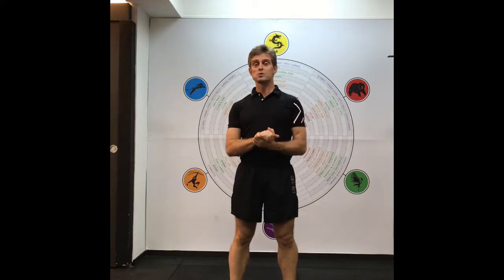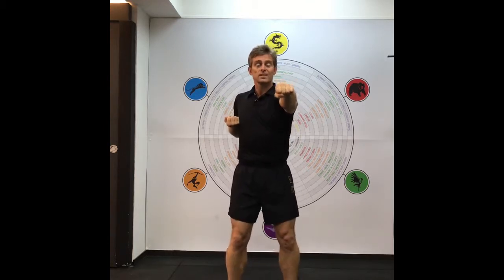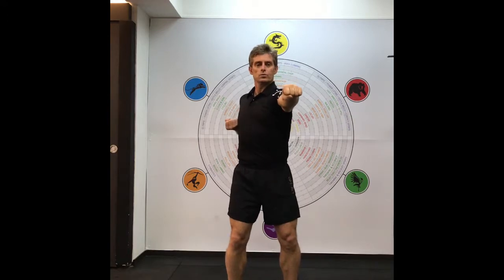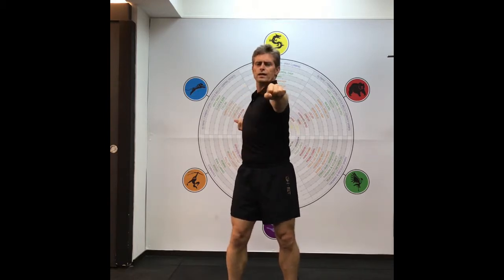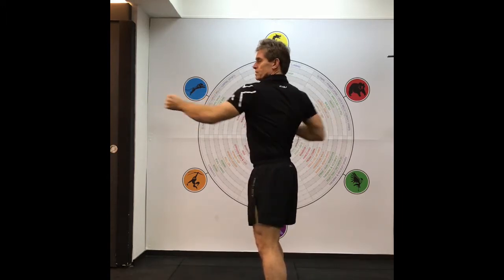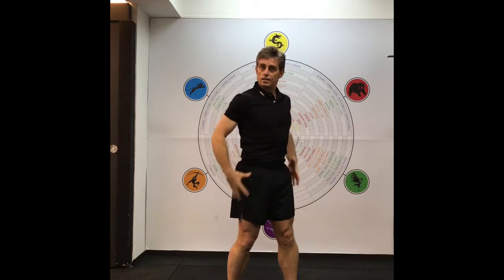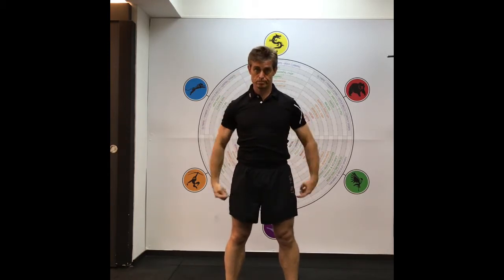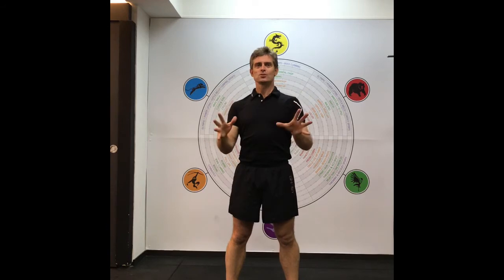Kung fu multi direction punch for Dynamic spinal rotation warmup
ROAM Mobility Dragon Twist 3